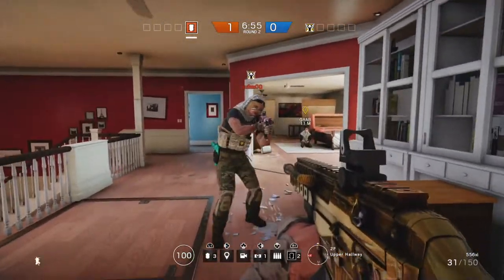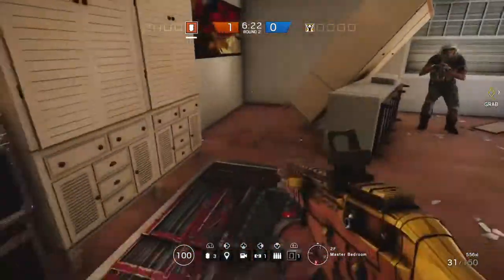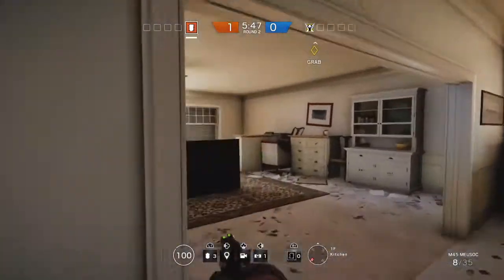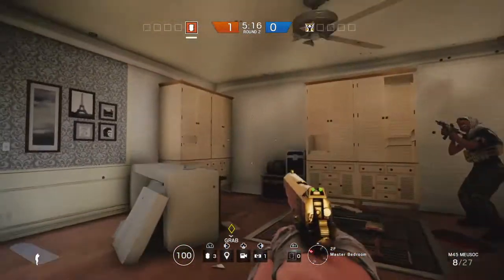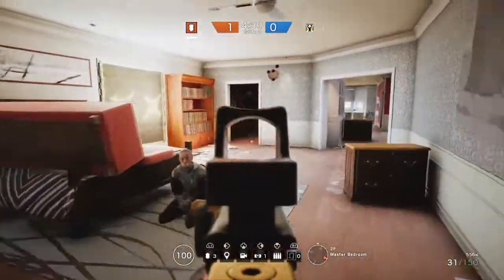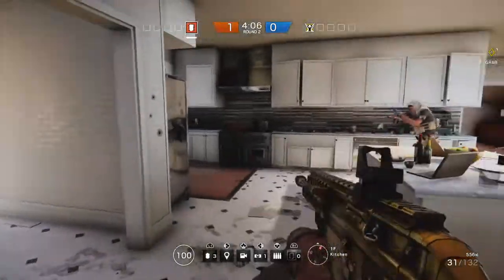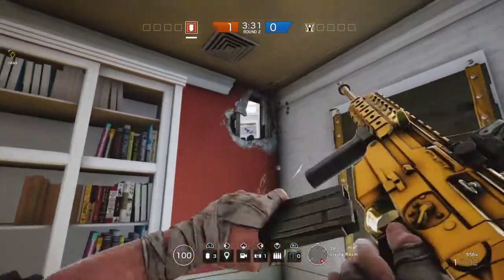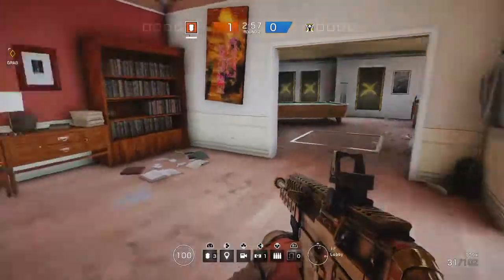TIPS & TRICKS| Rainbow Six Siege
I will be showing y'all some easy tricks you can use on the enemy!